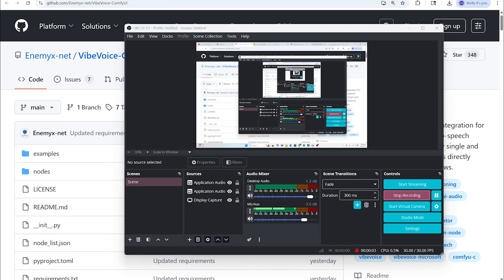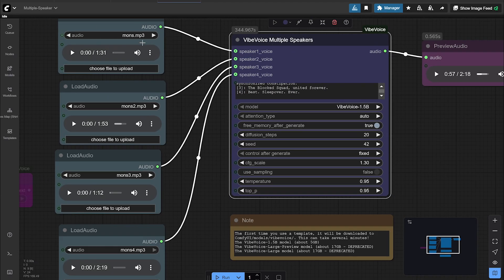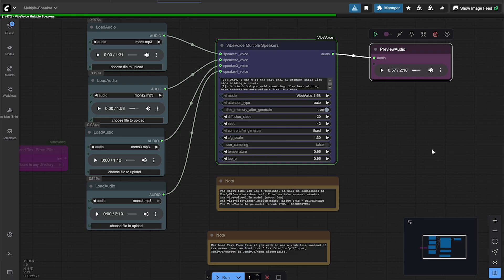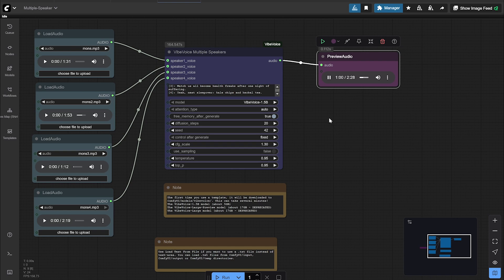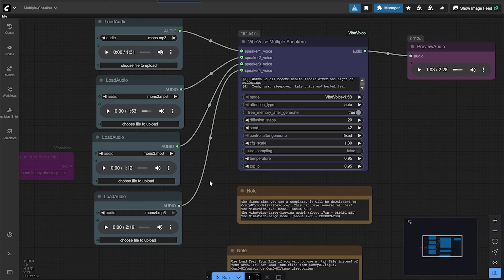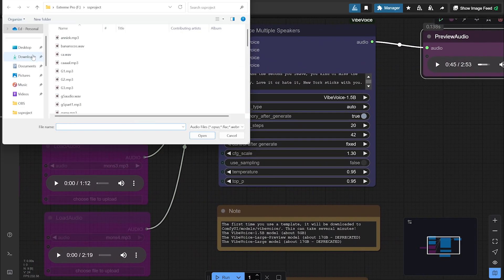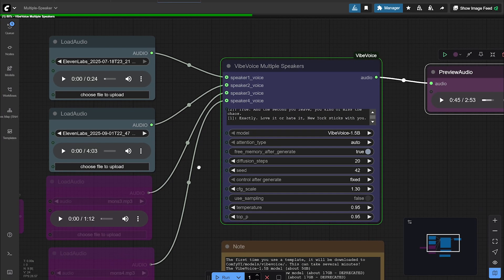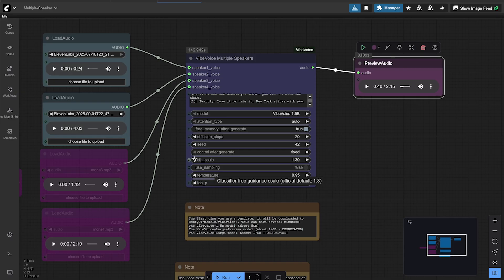VibeVoice Voise Cloner for ComfyUI